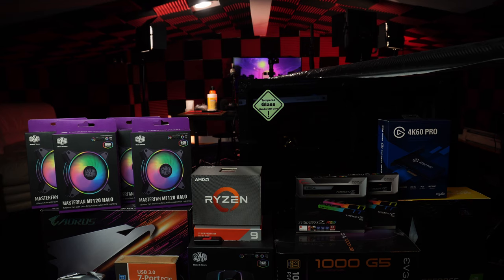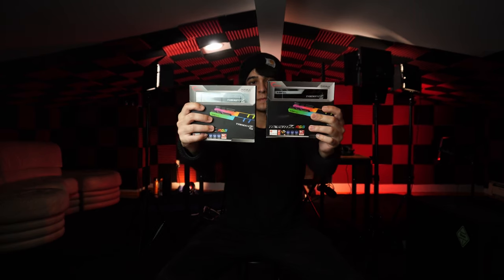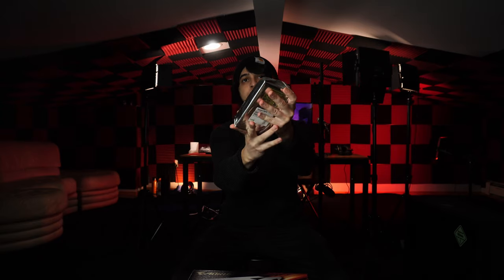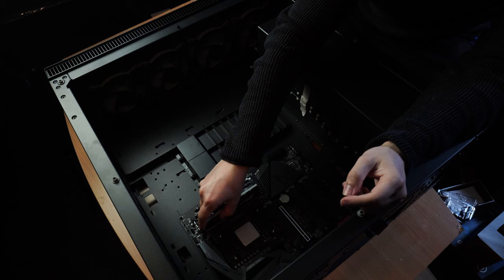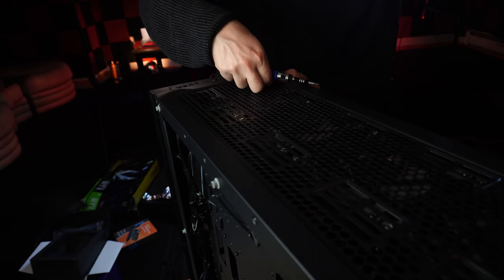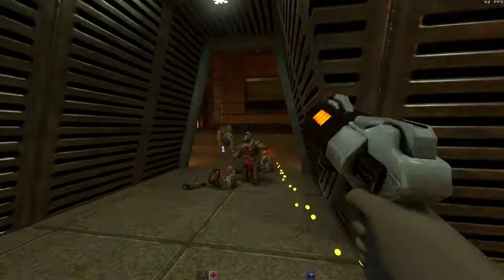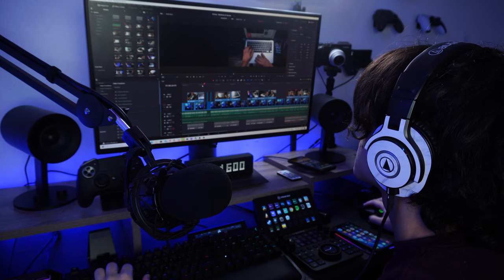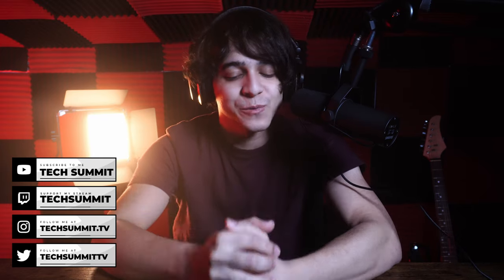Building an RTX 3090 + Ryzen 9 3950X PC | The MOST EXPENSIVE PC I've EVER Built! [2021]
Here it is! This is the most expensive PC I've EVER built! This how the RTX 3090 and Ryzen 9 3950X perform when they're combined. Is this the best PC of 2021 so far? Enjoy!

- techsummit.live/merch

**GEAR I USE**
**MY EDITING PC SET UP**
4TB HHD
120GB SSD